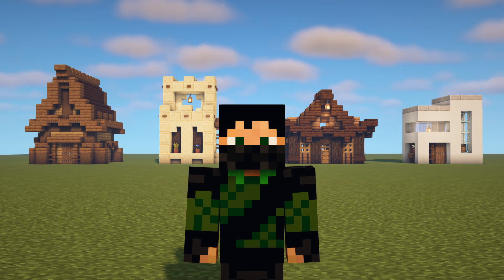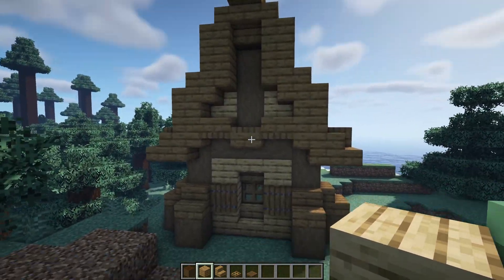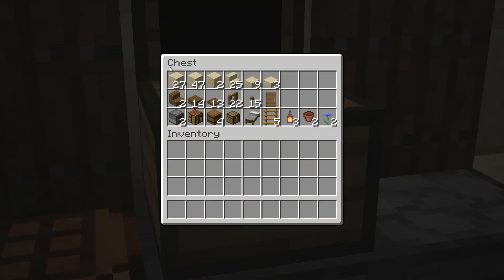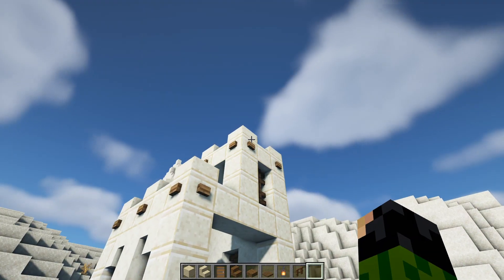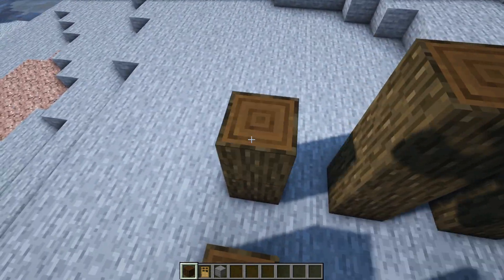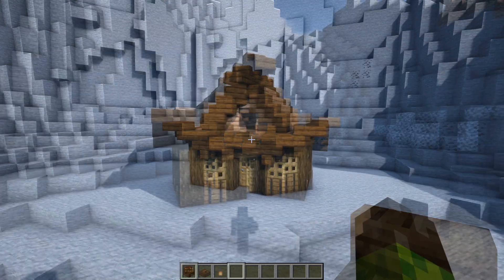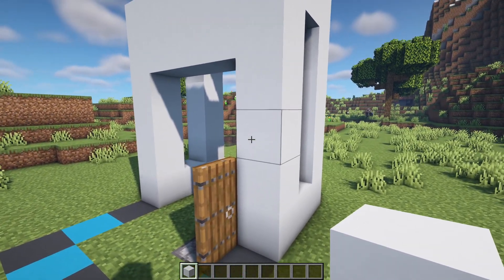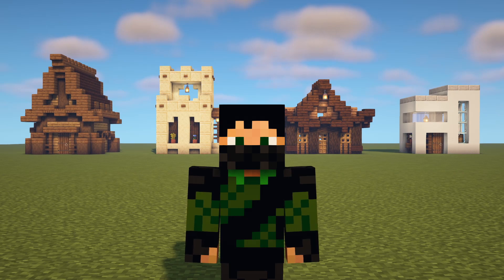Minecraft - 4 Starter House Designs (Tutorial)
How to build a starter house in 4 different styles - medieval, desert, modern and oriental! These houses are perfect for a small base when you first make your survival world!

The resource pack used in this video is my own custom one! It is only available for my YouTube members and Twitch subscribers. Click the join button to find out more!

Timestamps:
00:00 - Intro
00:12 - Medieval House
08:42 - Desert House
16:19 - Oriental House
24:21 - Modern House
30:51 - Outro